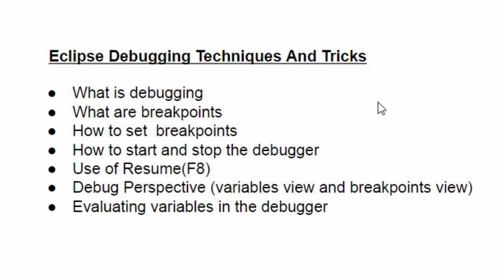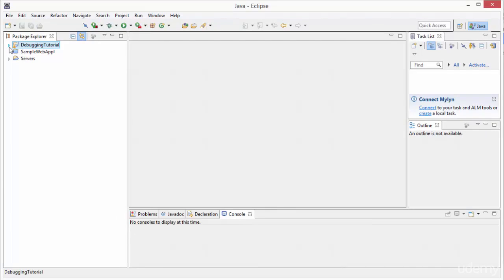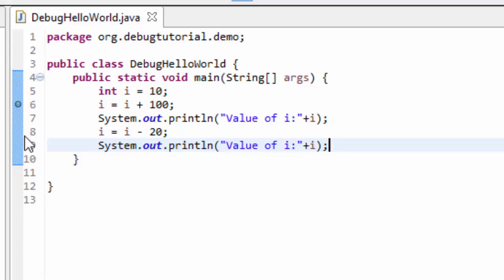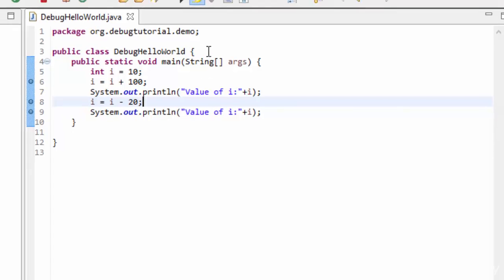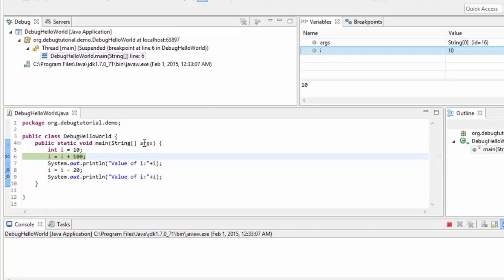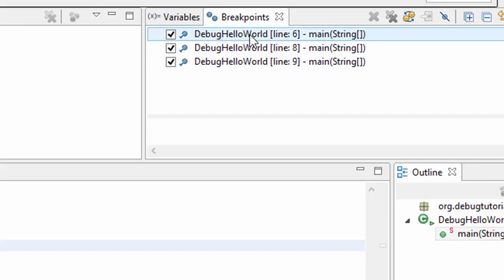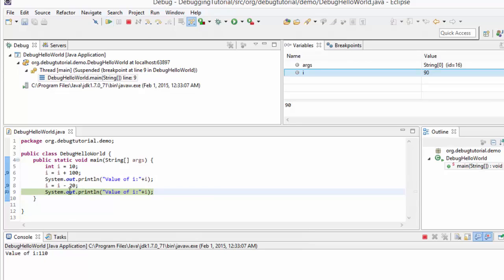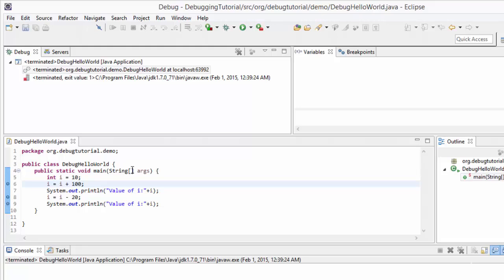How to debug Java in Eclipse | How to place breakpoints and run a program in debug mode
*Eclipse Debugging Techniques And Tricks*

✔ Debug Java programs using breakpoints, step controls, watch expressions, call stack
✔ Inspect, evaluate, and modify variables at runtime
✔ Advanced Eclipse features: conditional breakpoints, hit counts, drop-to-frame, step filtering
✔ Debugging Spring Boot, JSP, and Web Applications with Tomcat
✔ Remote debugging, Dockerized app debugging, microservice debugging
✔ Real-world debugging problem walkthroughs

➡ What You’ll Master in the Full Course:
➡ Practical debugging of Spring Boot REST APIs and microservices
➡ Eclipse-specific tools: detail formatters, display views, JSON inspection of objects
➡ Debugging in modern setups: Eclipse + Spring Boot 3.x + JDK 17+
➡ Sample scenarios with step-by-step solutions — from simple to production-level issues
📚 35+ focused lectures — complete hands-on learning for professional Java developers